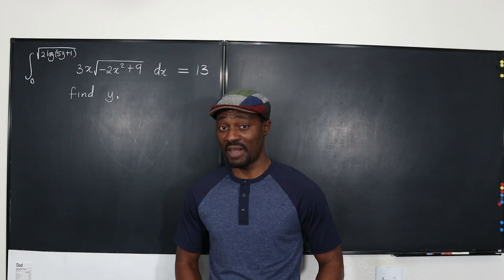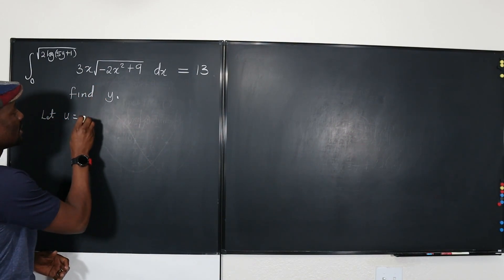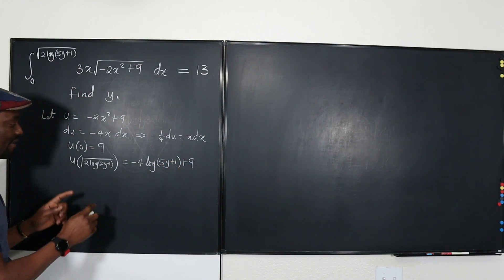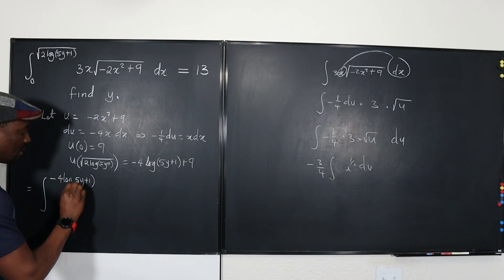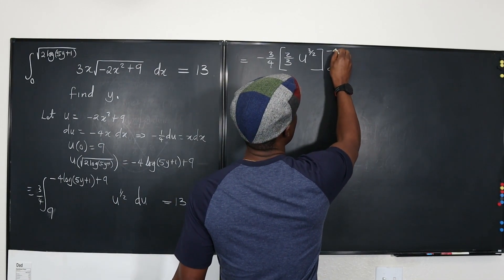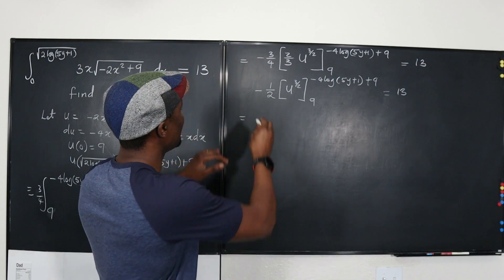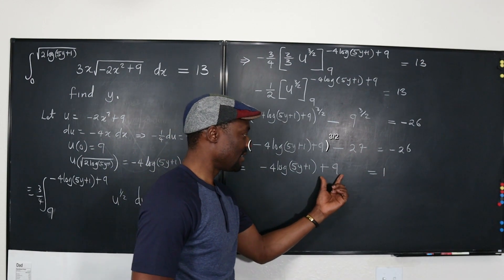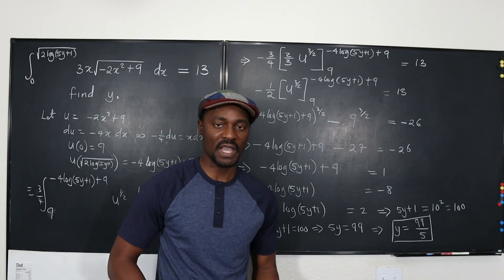Definite Integral Equation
In this video, I showed how to solve a definite inbtegral equation where the upper bound is unknown but the integral is given.